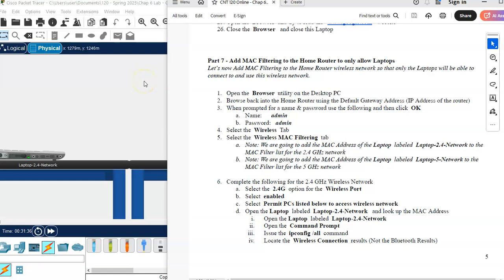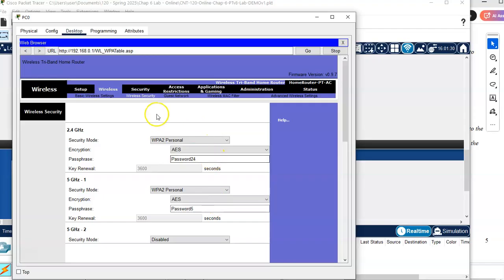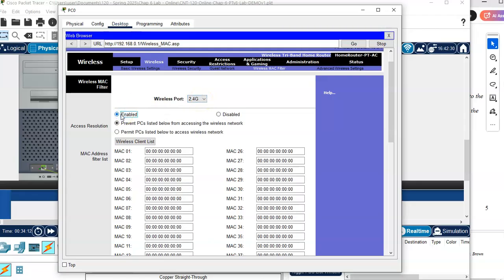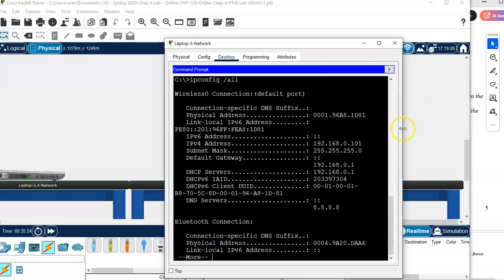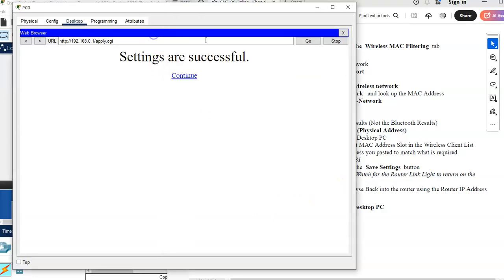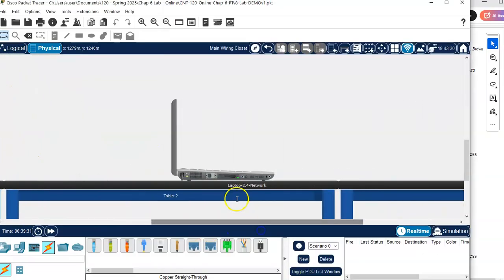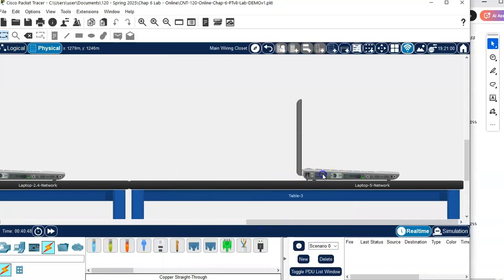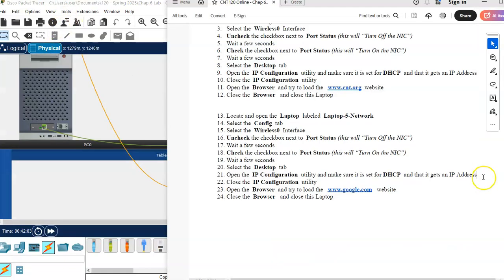CNT120 Online Chap6Lab 3 MAC Filter